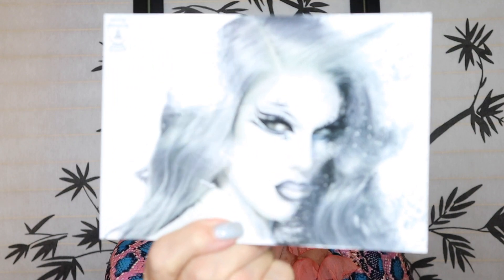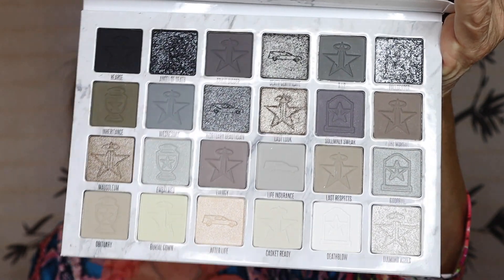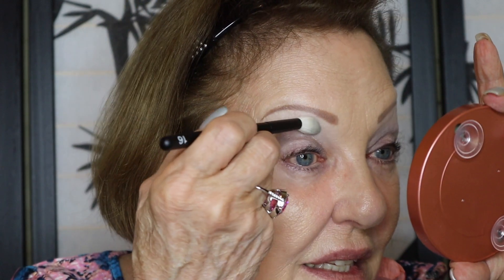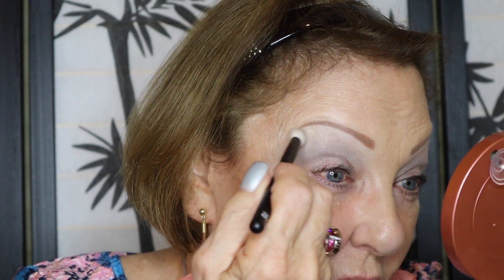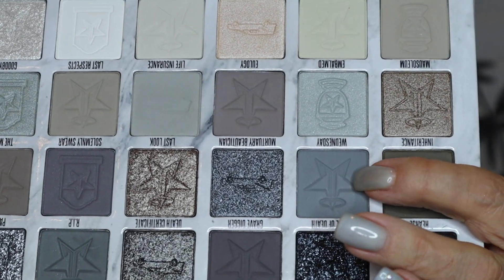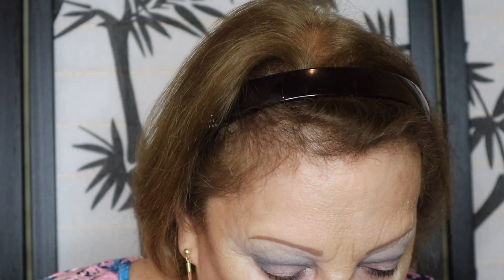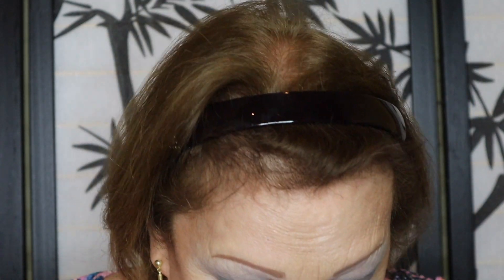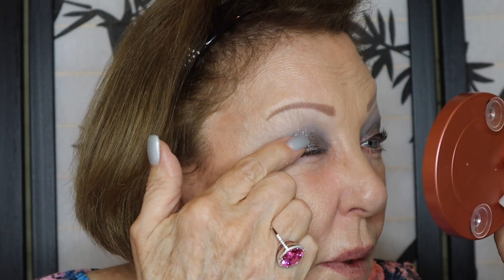CREMATED PALETTE BY JEFFREE STAR GRWM